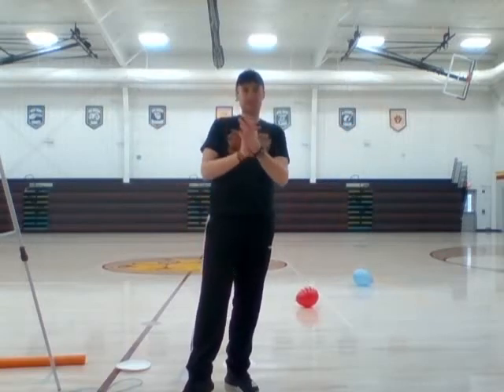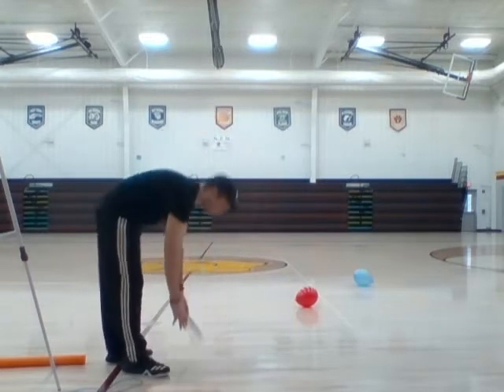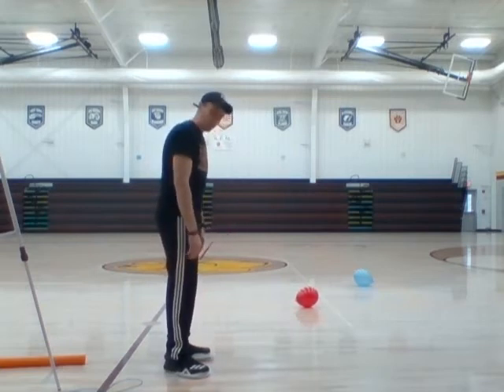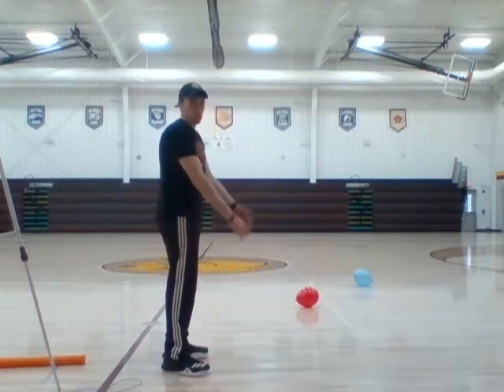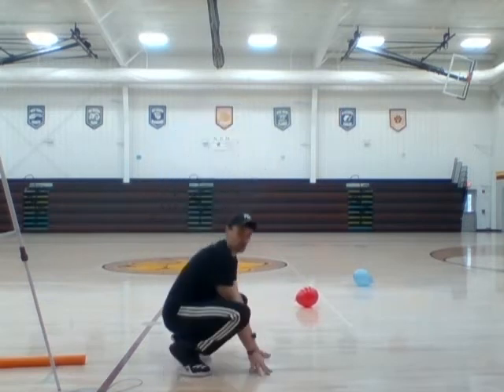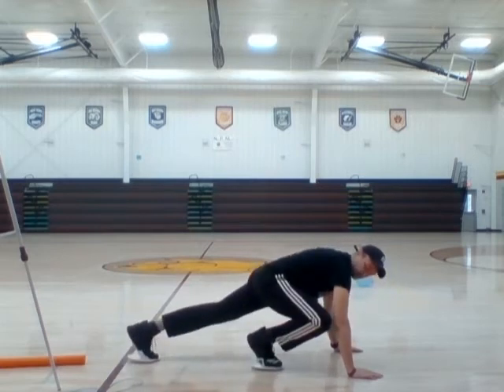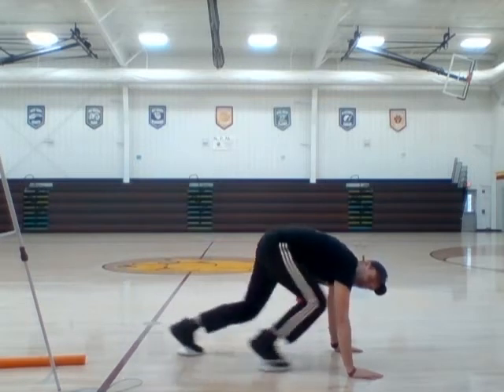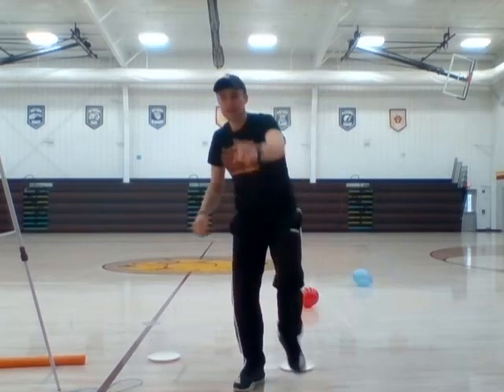Paper Plate Number 3 - Pike (Mountain Climber)